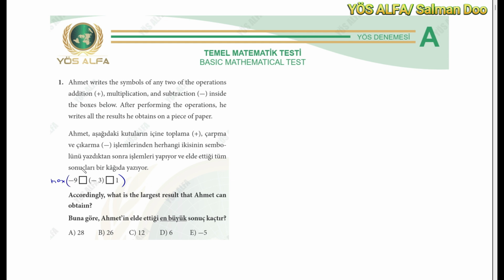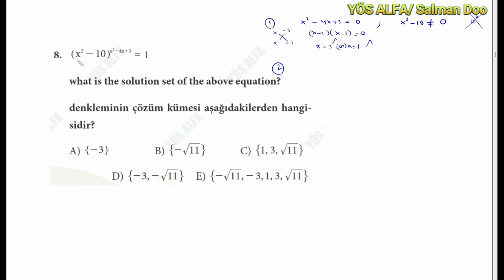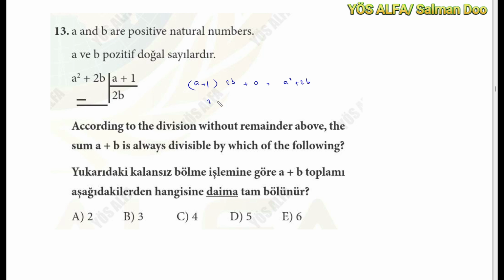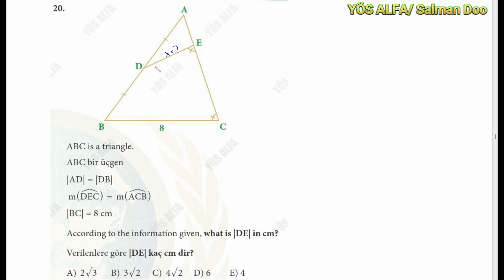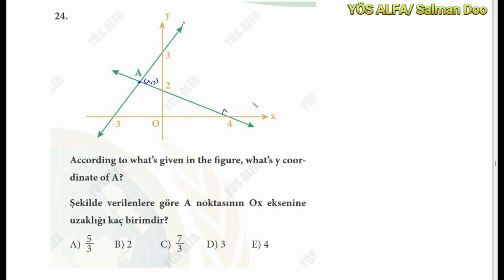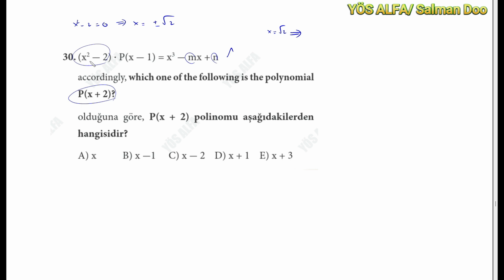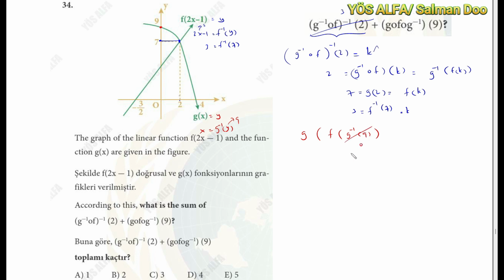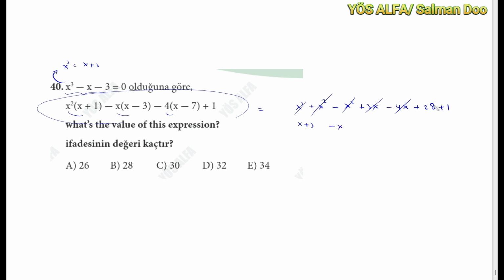TR-YÖS FREE TRIAL SERIES – YÖS ALFA 2nd TRIAL BASIC MATHEMATICAL TEST SOLUTION/ ENGLISH EXPLANATION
YÖS ALFA is here to support you during your TR-YÖS preparation! With the 2024 TR-YÖS exam being challenging, a serious preparation process is necessary. As YÖS ALFA educational institution, we offer online and free support to turn this process into an opportunity. Join our Telegram group and take advantage of our free resources.

0:00     Intro
01:04  Math Q1
01:40  Math Q2
02:30  Math Q3
04:04  Math Q4
04:46  Math Q5
05:56  Math Q6
06:43  Math Q7
07:54  Math Q8
10:10  Math Q9
11:57  Math Q10
13:23  Math Q11
14:57  Math Q12
15:52  Math Q13
16:35  Math Q14
17:42  Math Q15
18:29  Math Q16
19:27  Math Q17
19:27  Math Q18
22:18  Math Q19
23:34  Math Q20
24:51  Math Q21
26:53  Math Q22
28:46  Math Q23
30:43  Math Q24
32:25  Math Q25
33:26  Math Q26
34:23  Math Q27
35:30  Math Q28
36:36  Math Q29
38:12  Math Q30
40:51  Math Q31
42:05  Math Q32
42:56  Math Q33
43:47  Math Q34
47:01  Math Q35
47:54  Math Q36
49:28  Math Q37
50:14  Math Q38
51:27  Math Q39
52:58  Math Q40
53:38  Conclusion